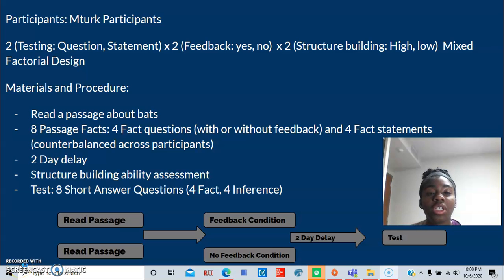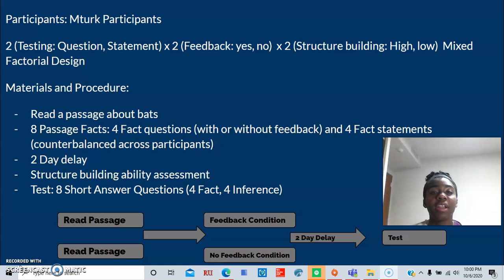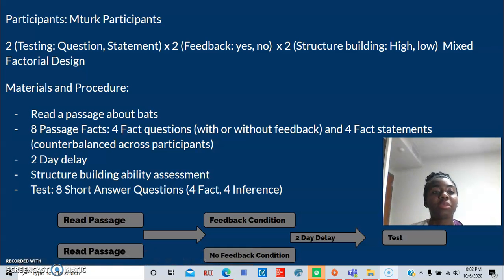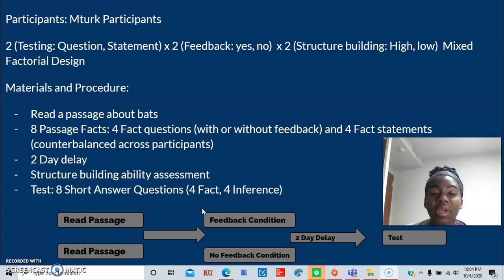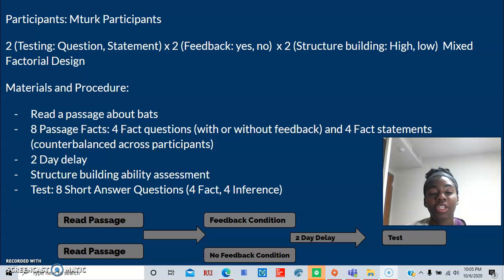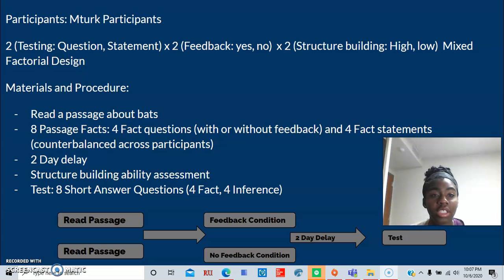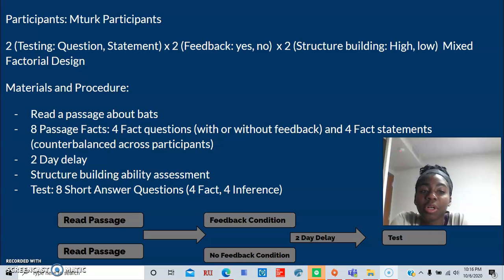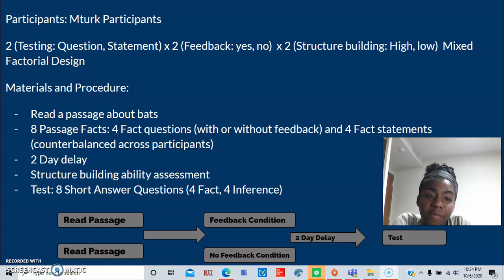Summer Research Celebration Part 6